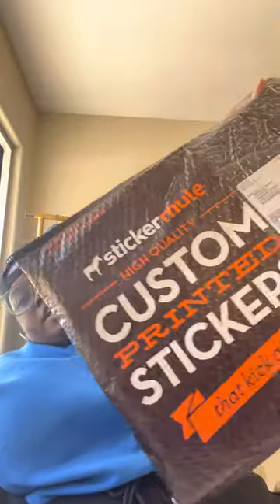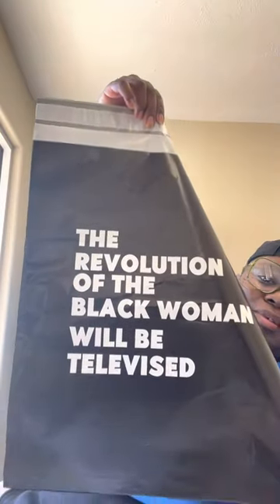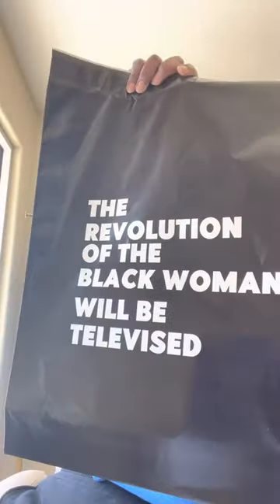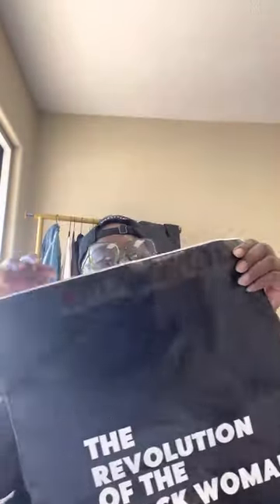Unboxing some custom poly mailers from Sticker Mule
bigbrandenergy Unboxing some poly mailers I caught on sale last week with @stickermule. If you want to start personalizing your brand y’all make sure to sign up with them. They drop WEEKLY sales in different items to help you start customizing your brand. I have BIG BRAND ENERGY but with a small business nonexistent marketing budget. Lol! Y’all feel me?!!